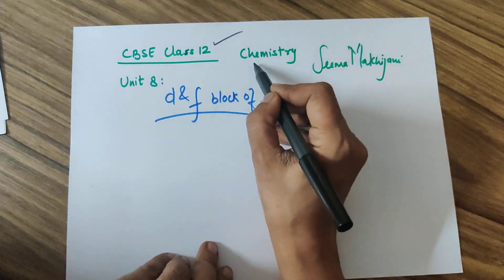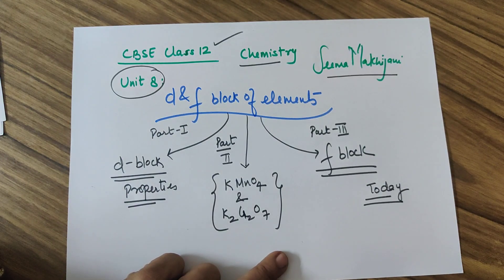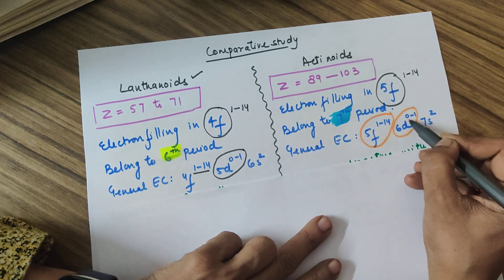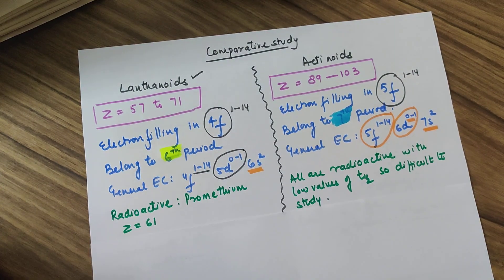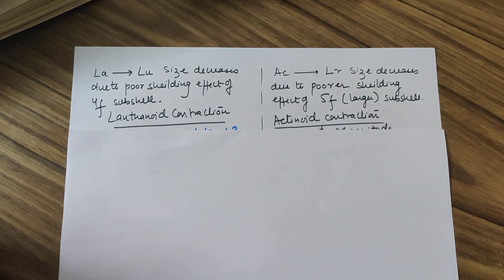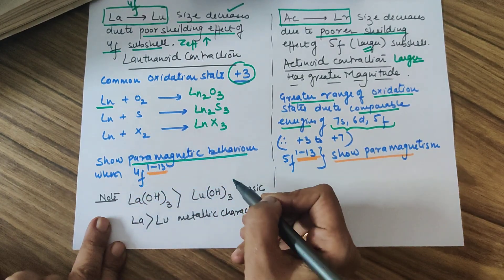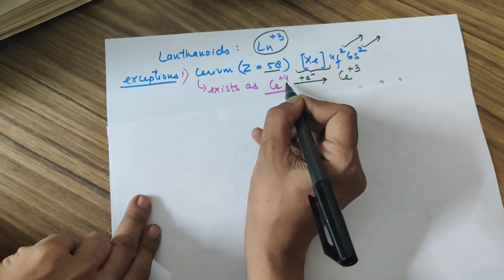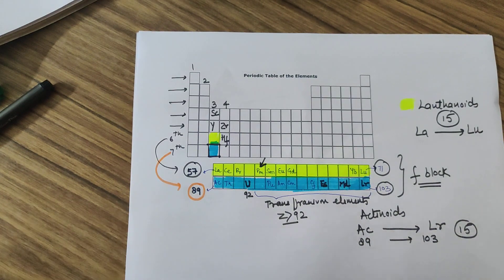d and f Block of elements(part-3) class 12 CBSE chemistry unit 8 for 2022